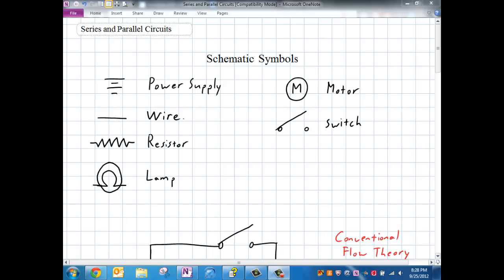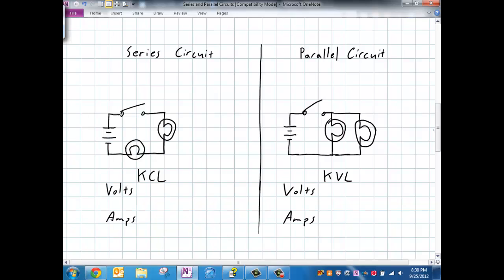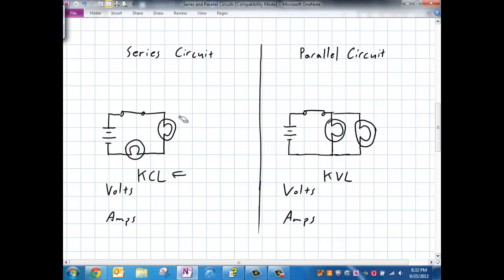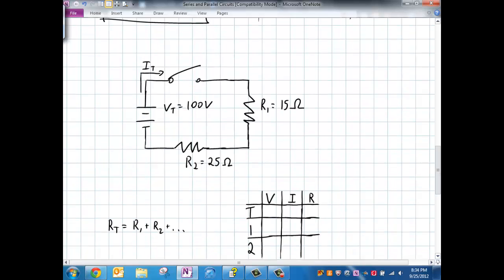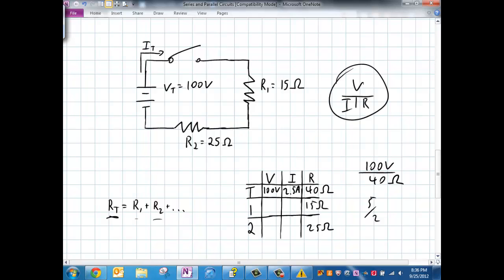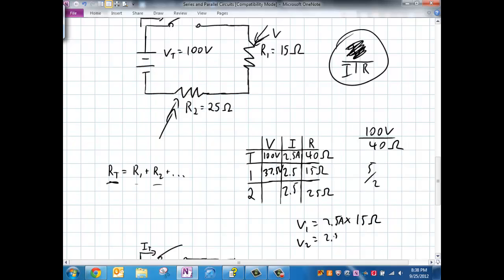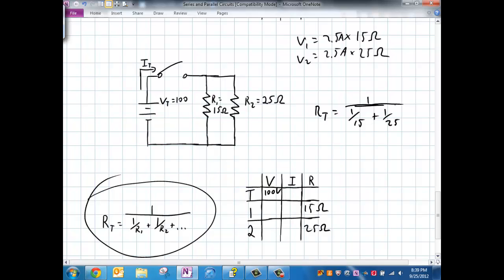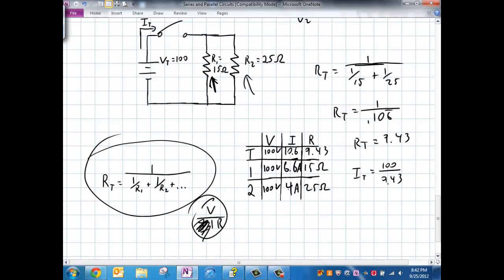Series and Parallel Circuits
Understanding circuits and how to solve using Ohm's Law and Kirchoff's Laws